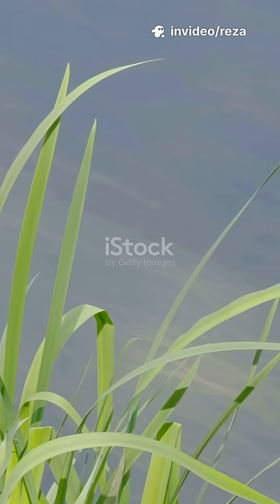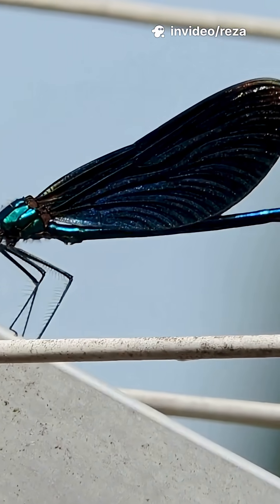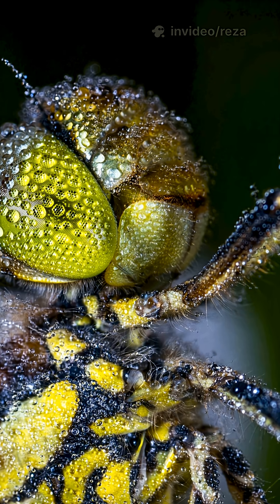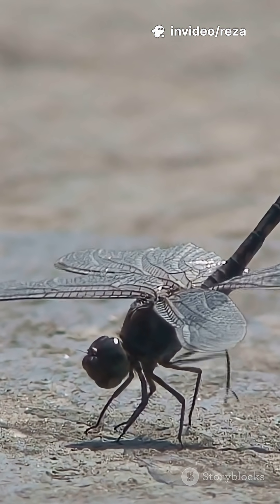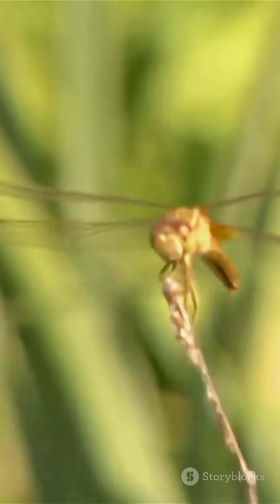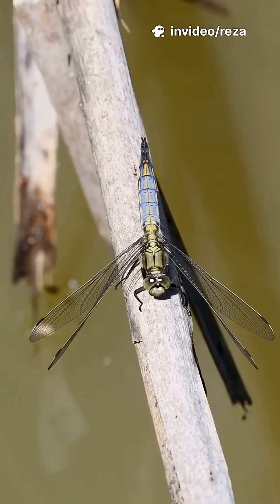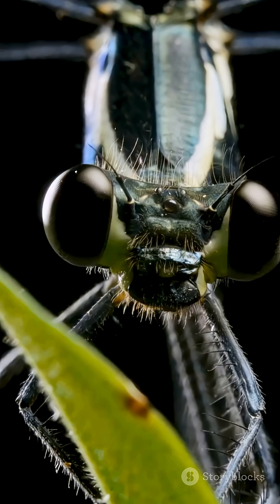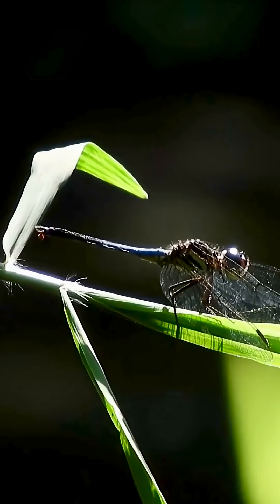Where colors dance on fragile wings… the dragonfly rises.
Dragonflies are among the most fascinating insects found in nature. With their shimmering colors and incredibly fast flight, they have captured human curiosity for thousands of years. These remarkable creatures belong to the order Odonata and are known for their large eyes, long bodies, and transparent wings.

Dragonflies are expert fliers. They can hover in place, fly backward, and change direction in an instant. Their wings beat independently, allowing them to hunt with incredible precision. In fact, dragonflies are considered one of the most successful predators in the animal kingdom, catching up to 95% of the prey they chase. Their favorite foods are small insects such as mosquitoes, flies, and gnats, making them very helpful for controlling pests.

Life for a dragonfly begins in water. Females lay their eggs in ponds, lakes, or slow-moving streams. The young, called nymphs, live underwater for months or even years, feeding on small aquatic animals. After they mature, they climb out of the water, shed their skin, and transform into the adult form we easily recognize.

Although dragonflies are strong and agile, they face threats such as habitat loss, pollution, and climate change. As wetlands disappear, so do the places where dragonflies can breed and live.

These insects are incredibly valuable for the environment. By eating harmful pests, they help keep ecosystems balanced. Their presence also indicates a healthy environment, especially clean water sources.

With their beauty, speed, and ecological importance, dragonflies are truly wonders of nature—tiny jewels that remind us of the delicate balance in the natural world.